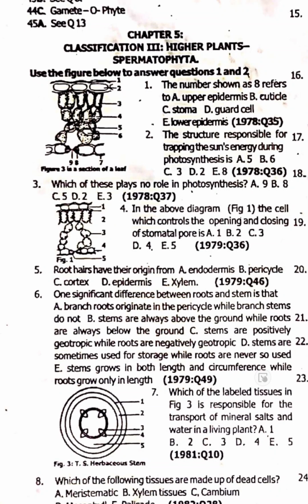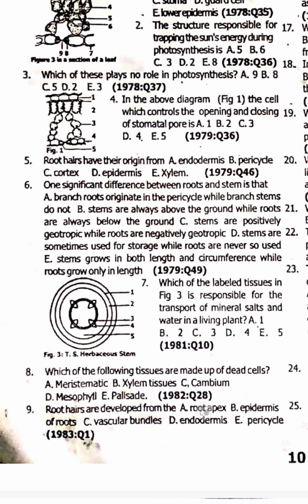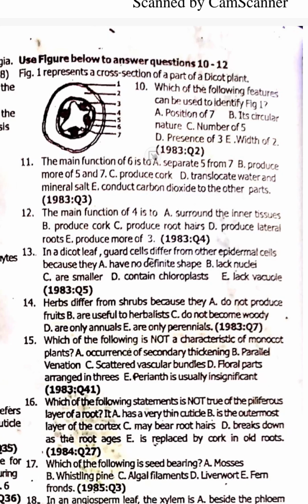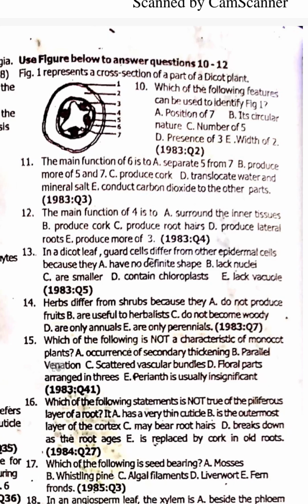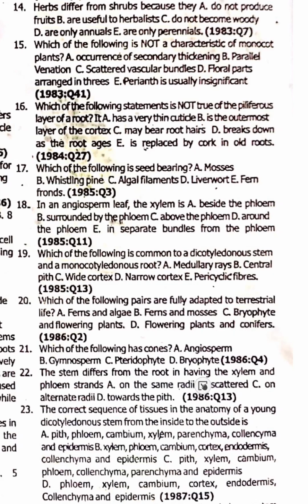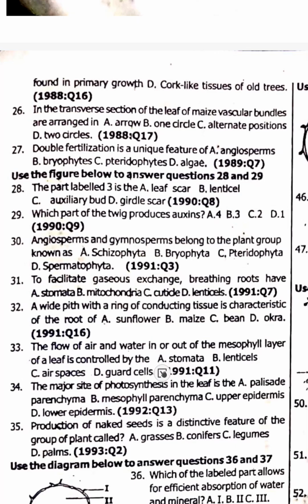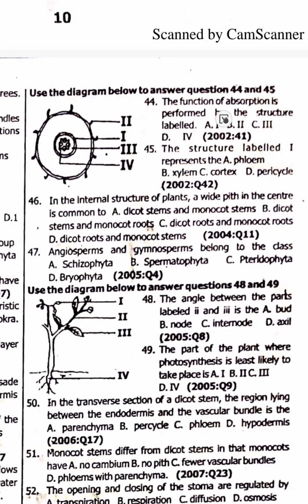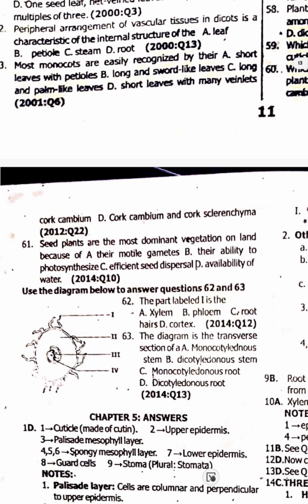HIGHER PLANTS/ SPERMATOPHYTA